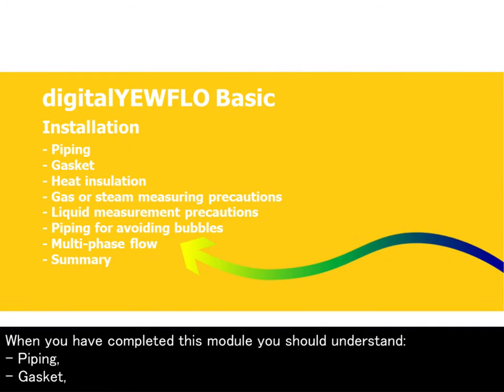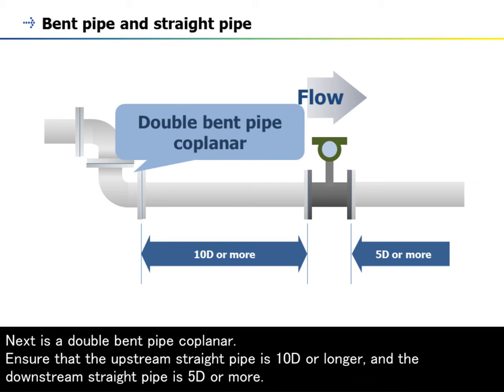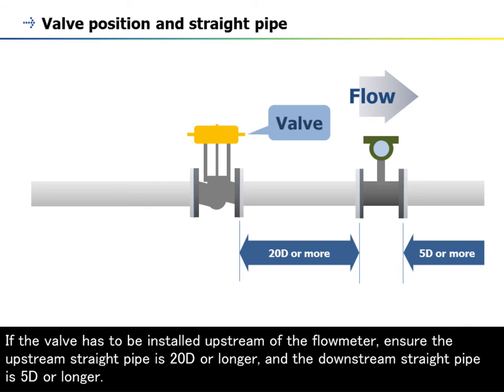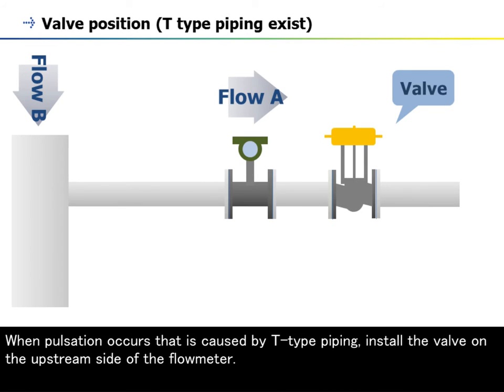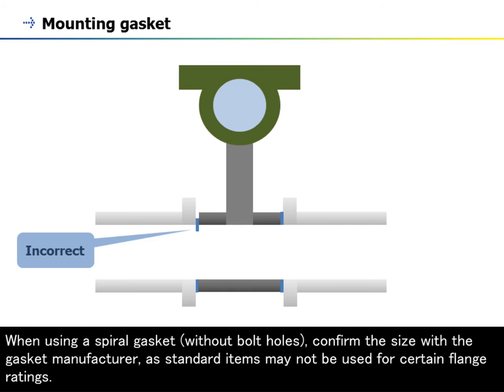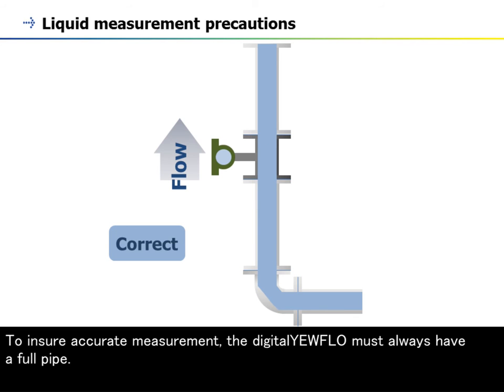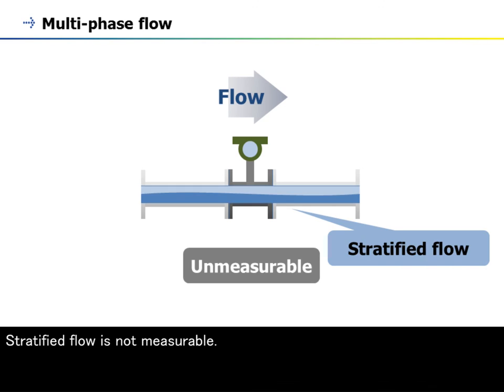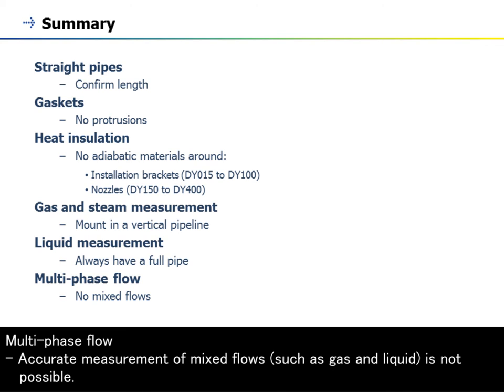21. Vortex Flowmeter (digitalYEWFLO Series) - Installation -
This Yokogawa e-learning module covers basic installations of the digitalYEWFLO vortex flowmeter. You will learn about where and how a digitalYEWFLO should be installed.